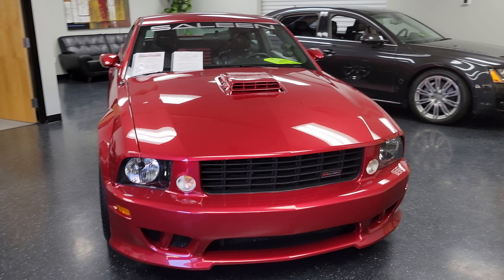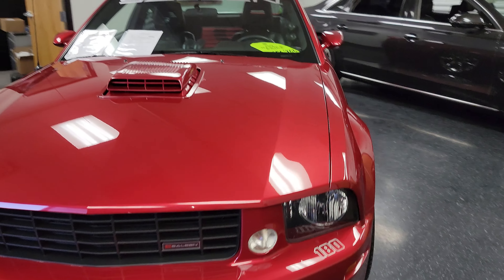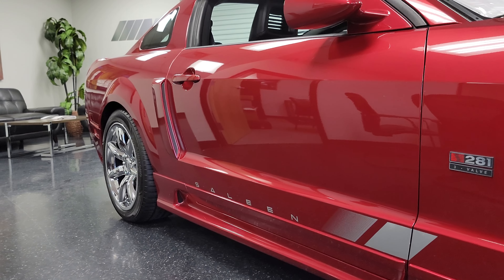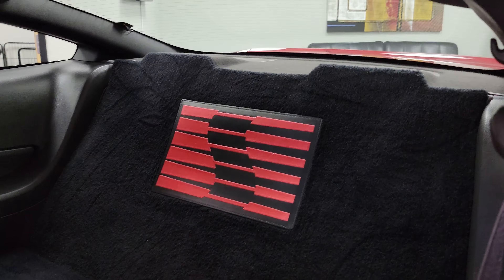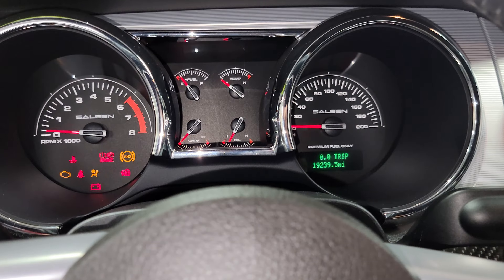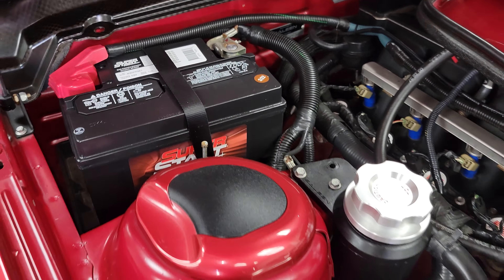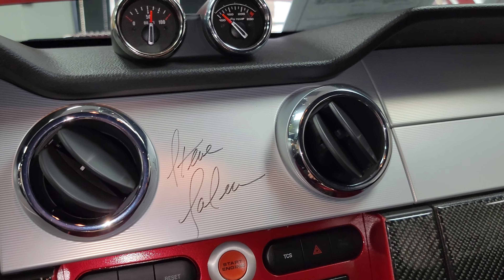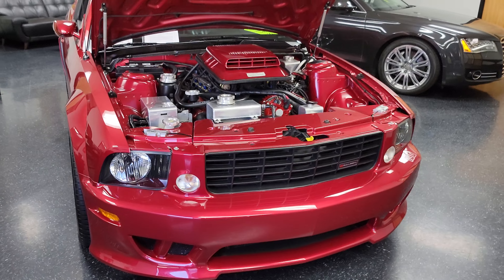2005 Ford Mustang Saleen S281 w/ Super Shaker Supercharger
Only 19k miles! 2005 Ford Mustang Saleen S281 w/ Super Shaker Supercharger